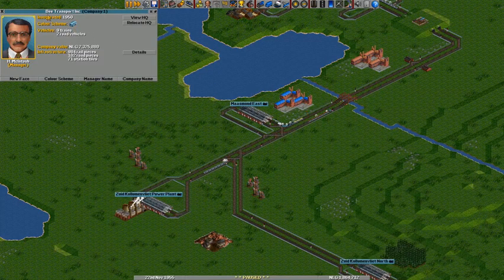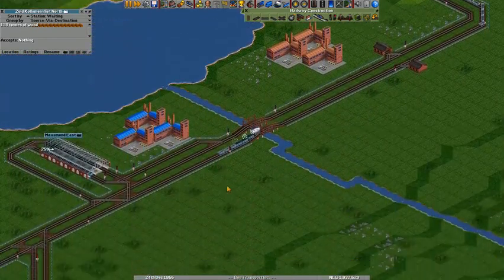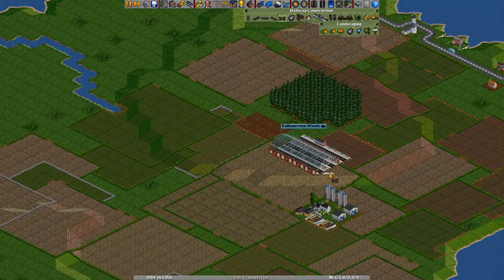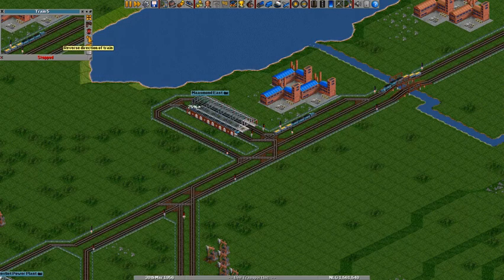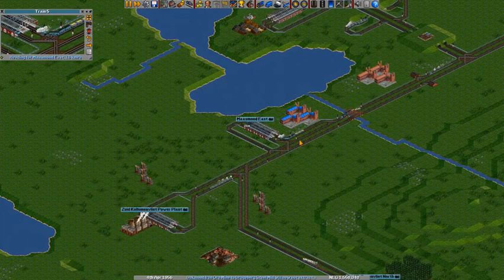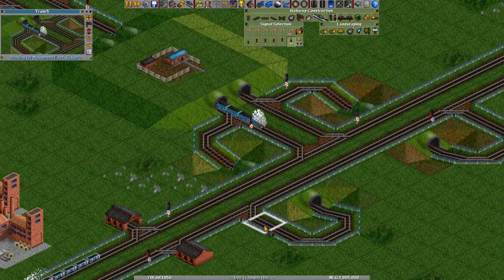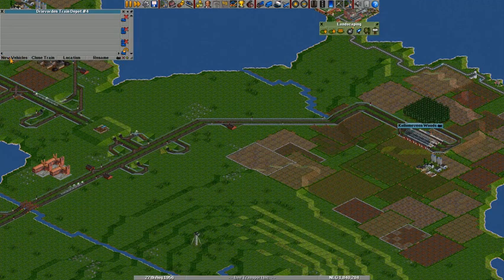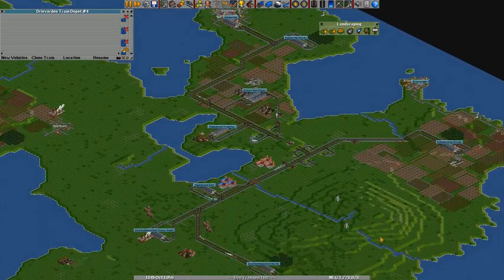OpenTTD: Bee Transport Inc. - Ep. 5